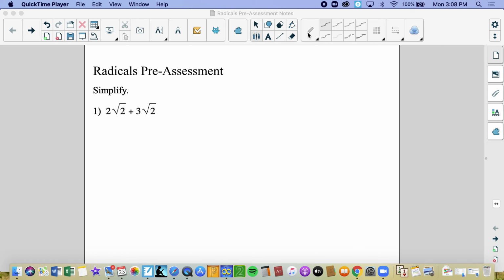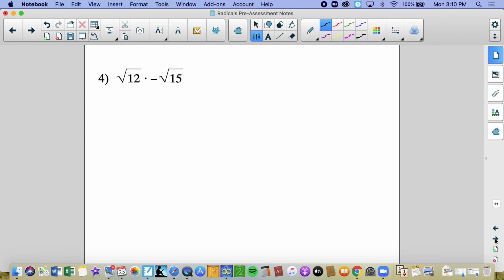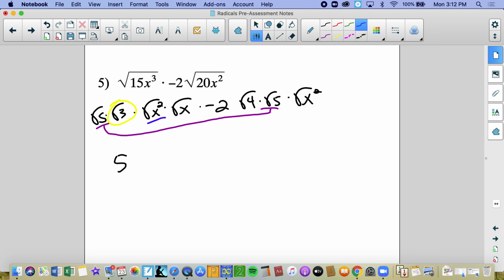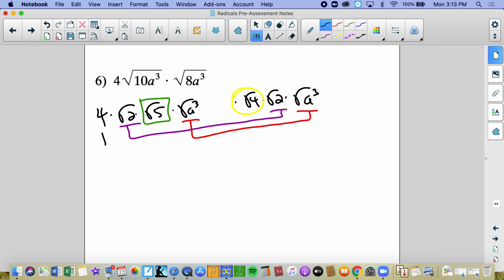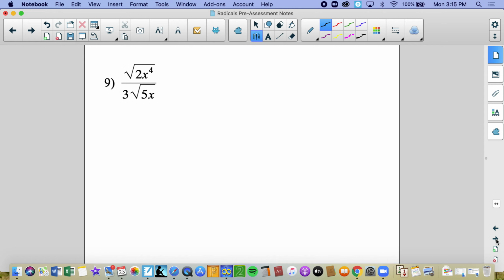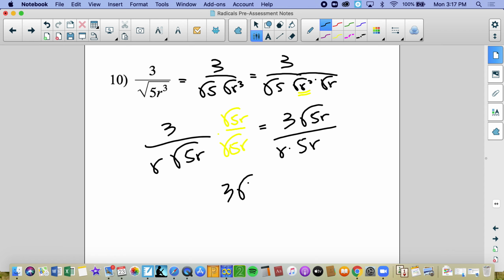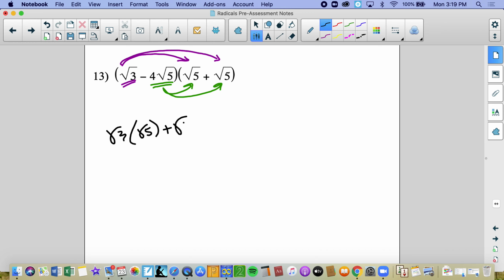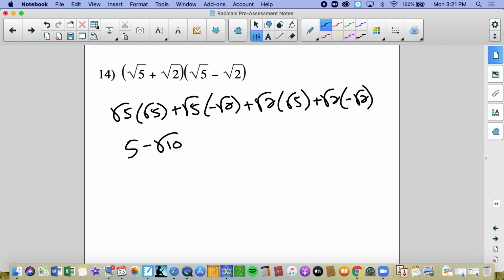Radicals Pre Assessment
This is a demonstration on how to add, subtract, multiply, divide (rationalize) and distribute radicals.